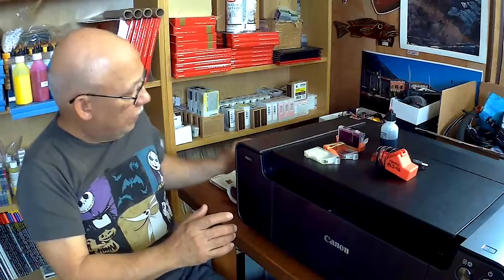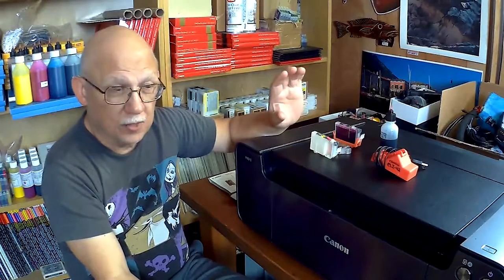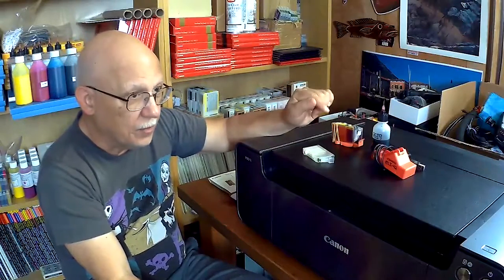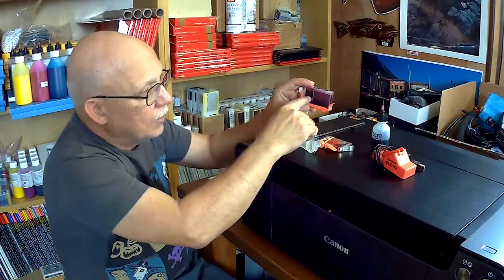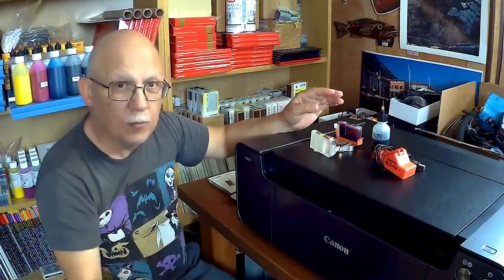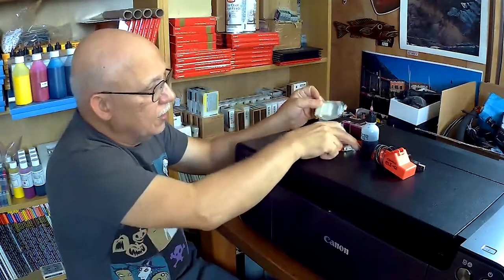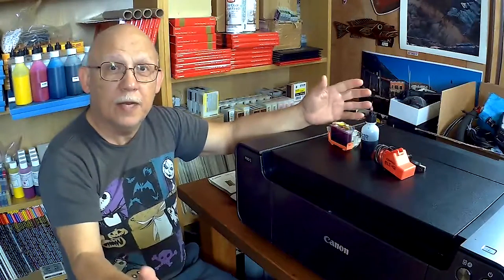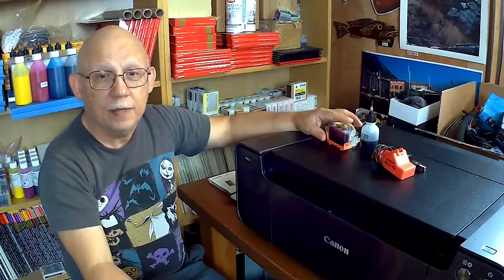This is what you will need to refill your PRO 100 CLI 42 carts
When you go got the precisioncolors PRO-100 page you will many a set. The best and most recommended on would the third one down the list.
You will need the Resetter
You will need the 2 ounce NEWEST ink set
You will need the 5/32" diameter drill bit to enlarge the factory hole to accept the fill plugs.
You will need the purged and pre modified replacement for the original YELLOW carts.
You SHOULD get the needle caps for the bottles. Much easier than syringes
You should get the special cart clips.
The kit with come with the fill plugs and the little tool to remove the ball.

Do not buy more ink that what you think you will need for 6 months. You will very likely need extra Gray and Light Mag and Light Cyan .